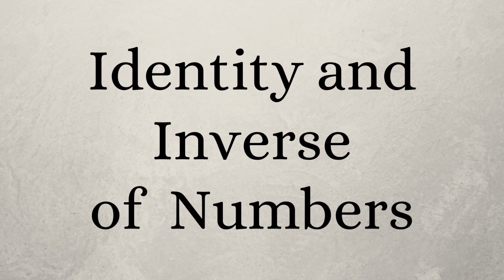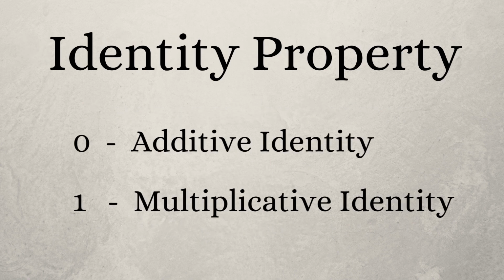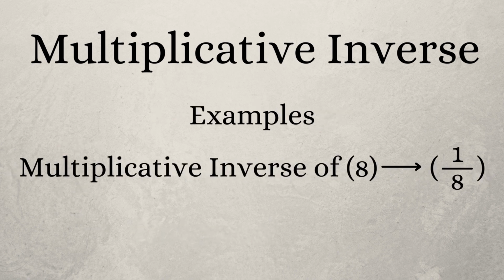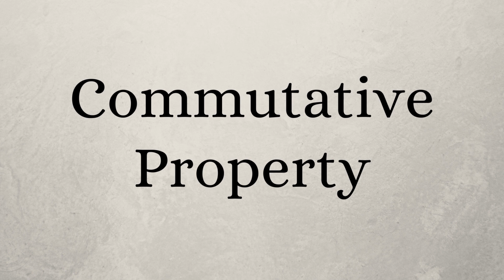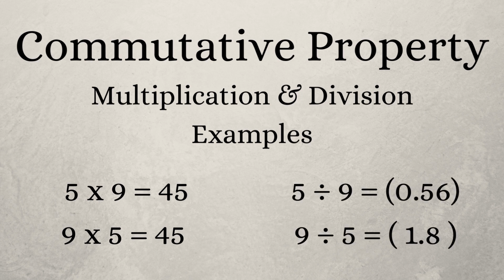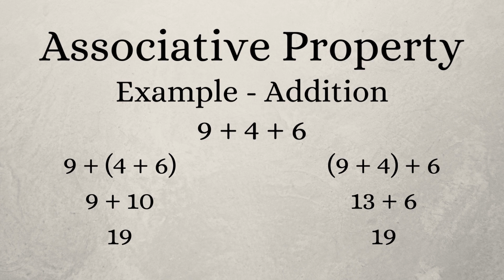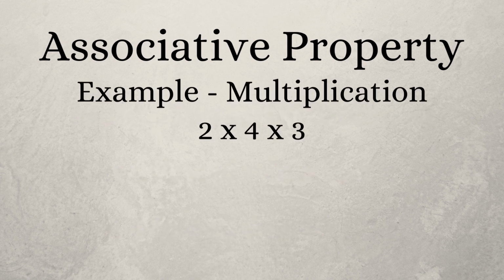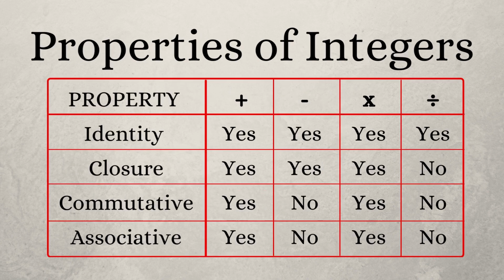PROPERTIES OF INTEGERS - Identity, Closure, Commutative and Associative properties - Amazing Maths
0:00 - Introduction
0:33 - Identity and Inverse
0:52 - Identity Property
1:49 - Inverse Property
2:55 - Closure Property
3:55 - Commutative Property
5:05 - Associative Property (Addition And Subtraction)
7:01 - Associative Property (Multiplication And Division)

4 main properties of Integers explained in this video:
   Identity and Inverse.
   Closure Property.
   Commutative Property.
   Associative Property.

Learning these properties are very important to understand and follow algebra without any difficulty

Some concepts explained are:
  Additive identity & Additive Inverse
  Multiplicative Identity & Multiplicative inverse

All the properties mentioned above are explained in detail with examples involving the four basic operations : Addition, Subtraction, Multiplication and Division